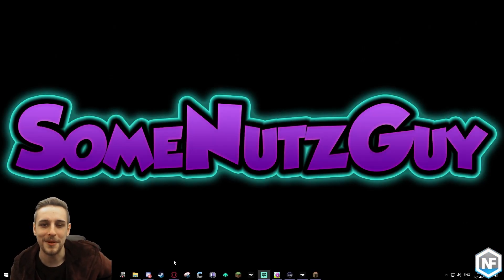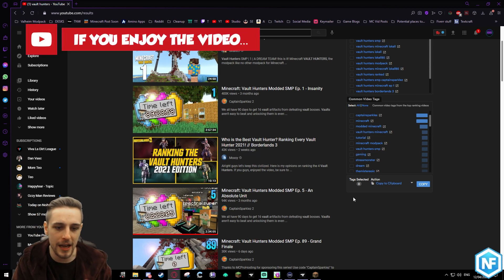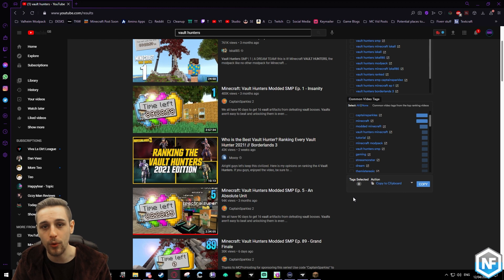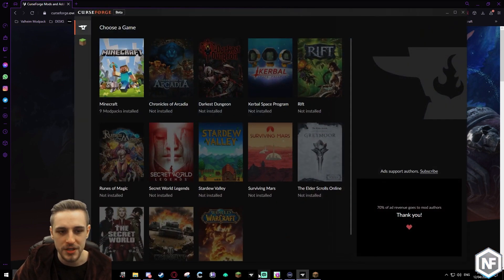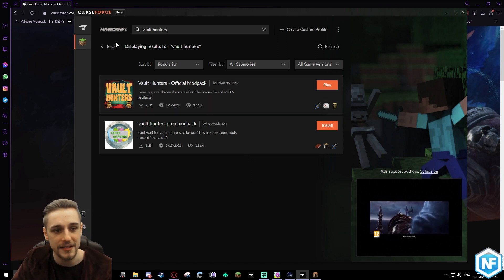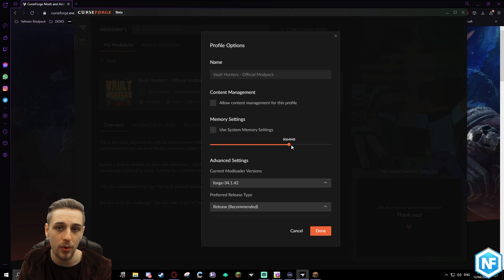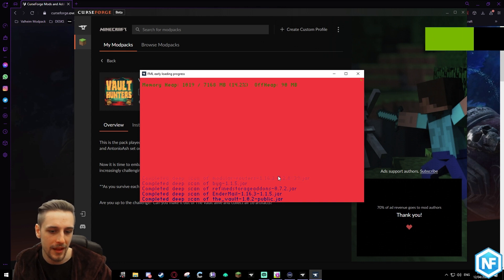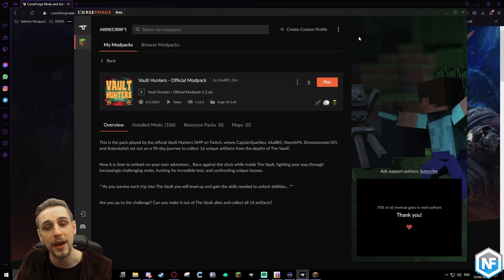Vault Hunters How To Play 💎 Install Modpack /w Curseforge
How to play Vault Hunters. A quick guide to installing the Vault Hunters modpack with the Curseforge app.

I also run a Vanilla SMP viewer server over on Twitch. It's very active with lots of players, good moderators and some great QoL plugins. Join the stream to be able to join the server!